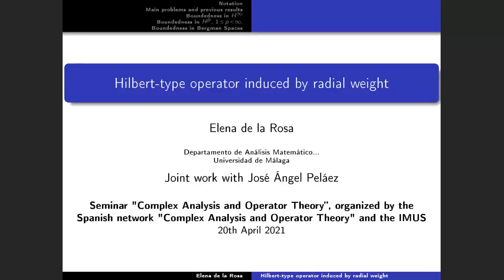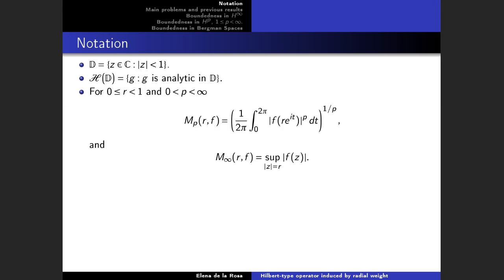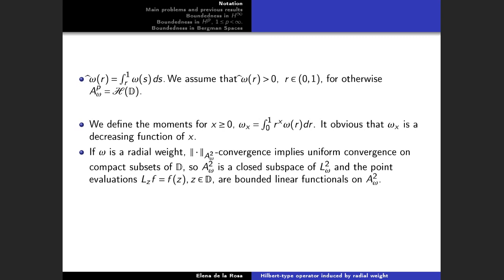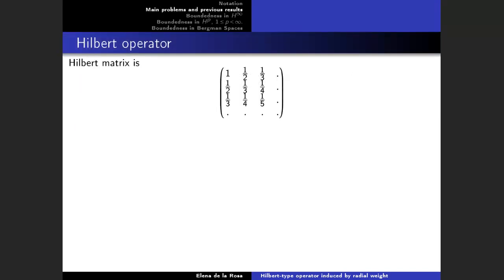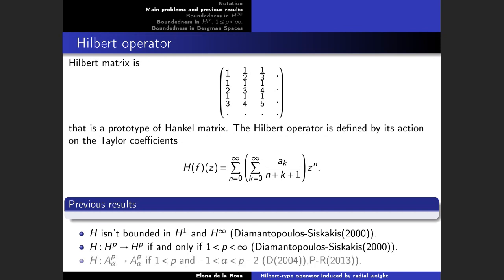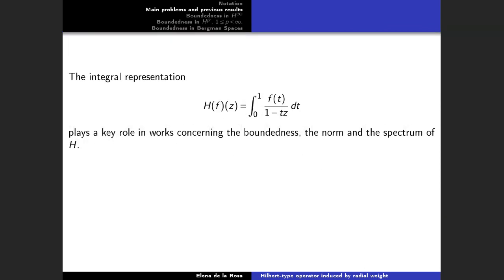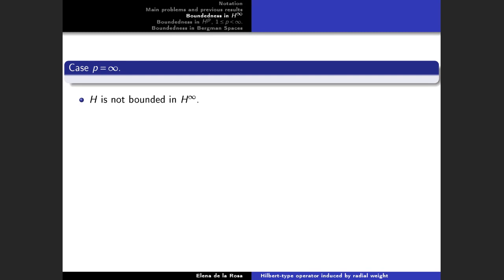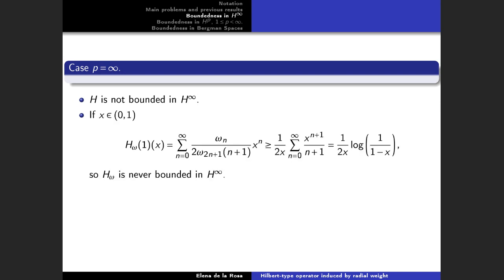Elena de la Rosa: "Hilbert-Type operator induced by radial weight"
Elena de la Rosa
Universidad de Málaga. España